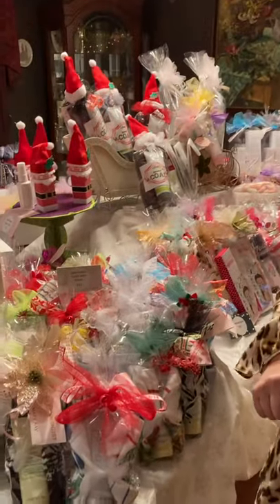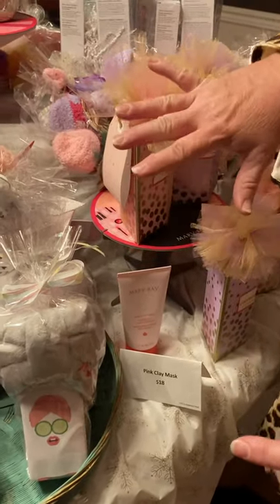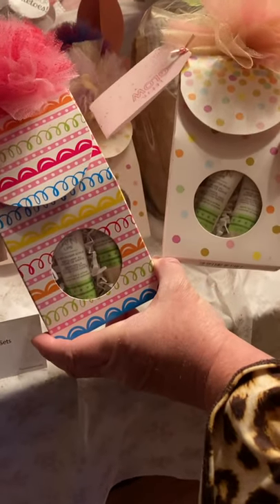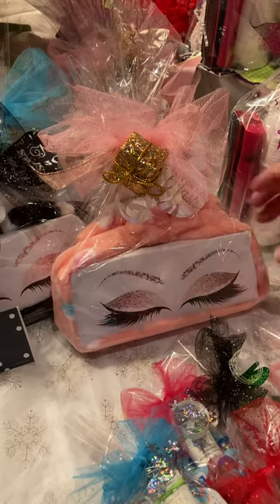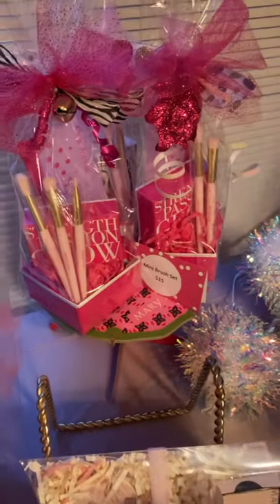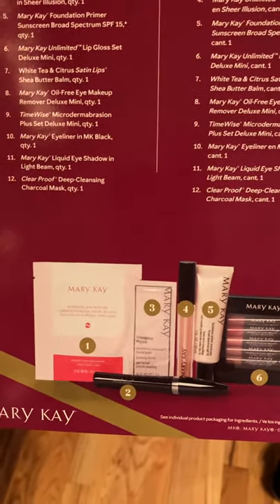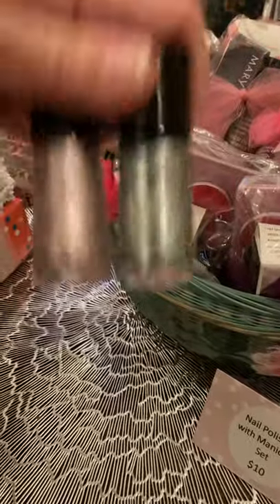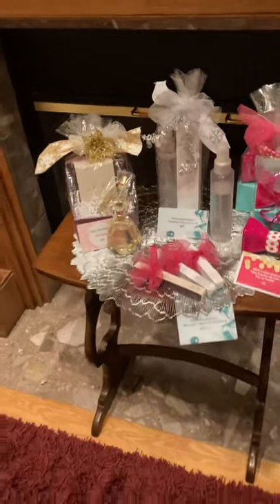Holiday open house 2021